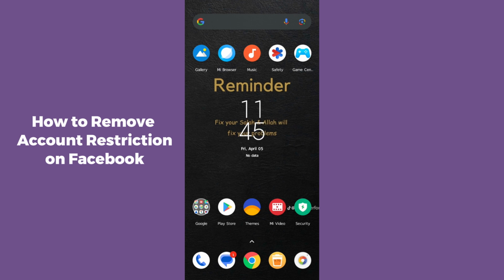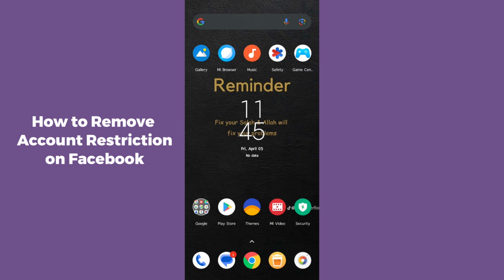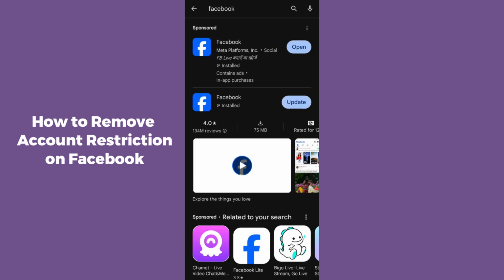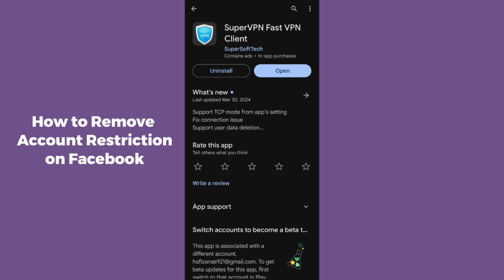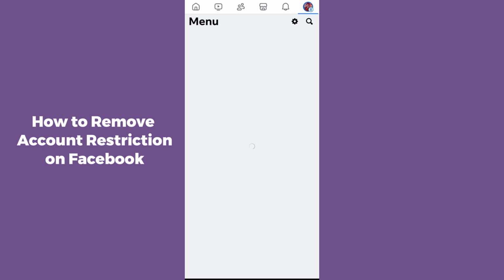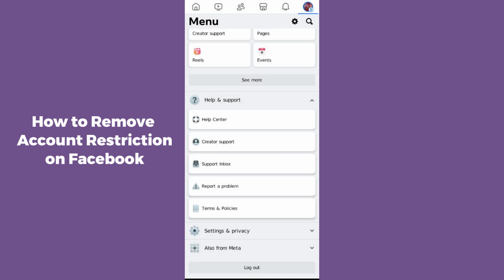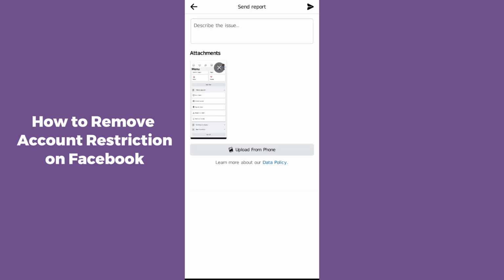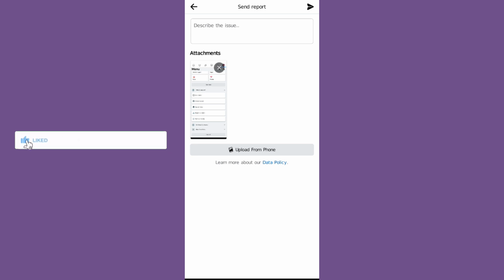How to Remove Account Restriction on Facebook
Unlock the full potential of your Facebook experience with our step-by-step tutorial on removing account restrictions. Learn how to regain control and access all features hassle-free!